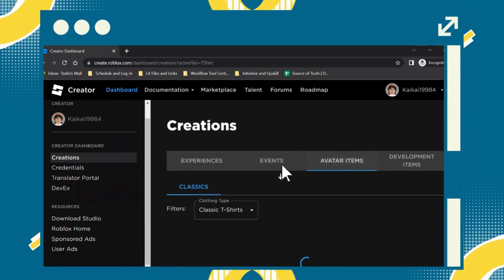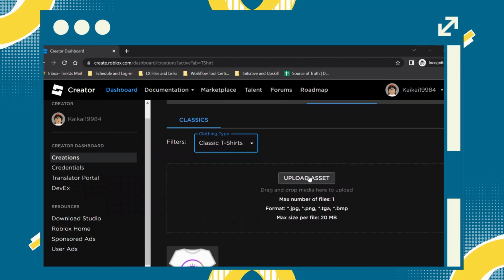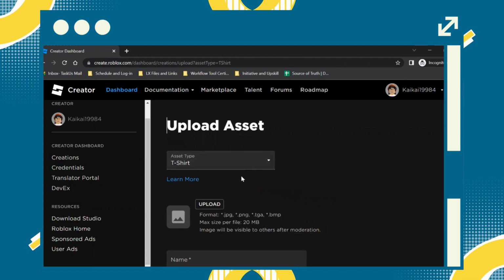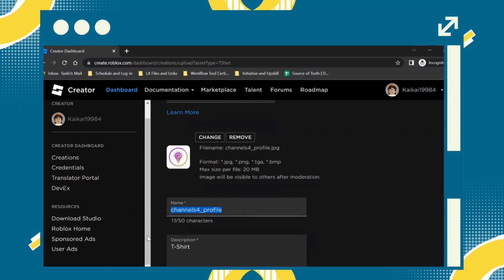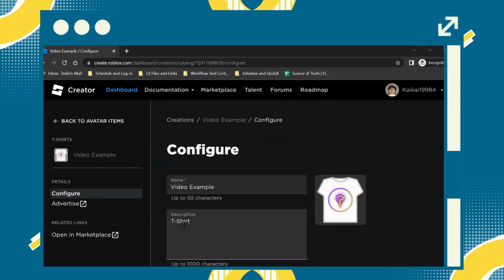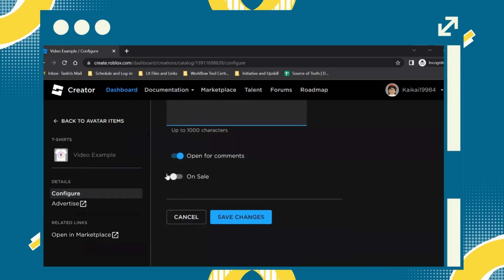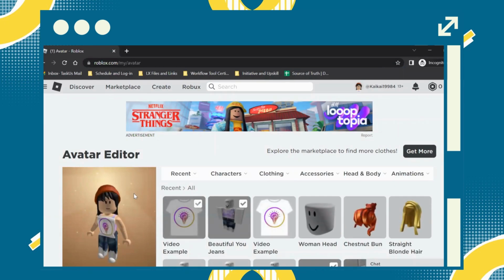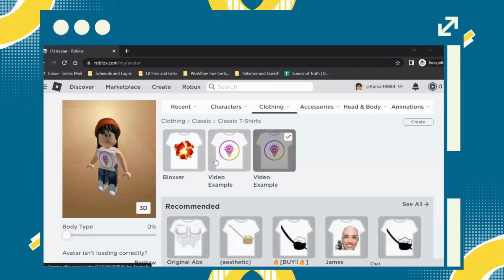How To Make A T Shirt In Roblox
In this video I'll show you How To Make A T Shirt In Roblox. The method is very simple and clearly described in the video. Follow all of the steps & you will know How To Make A T Shirt In Roblox.